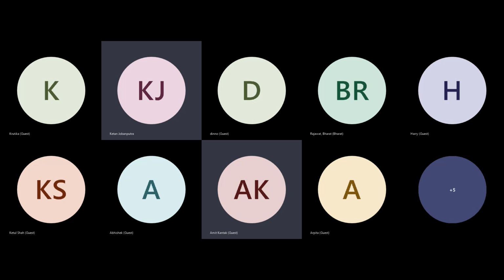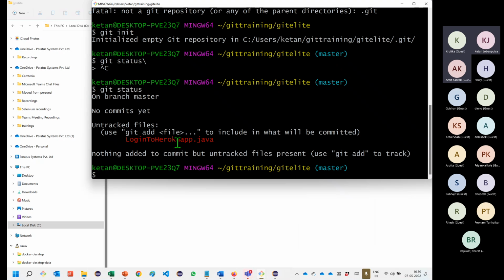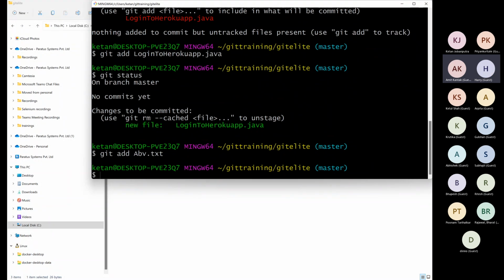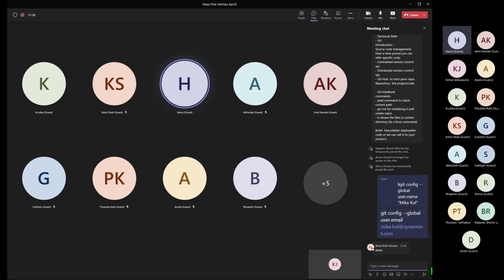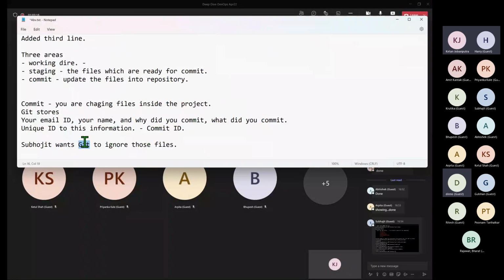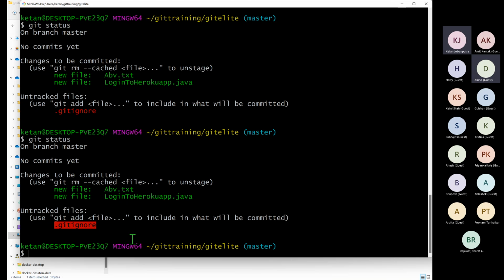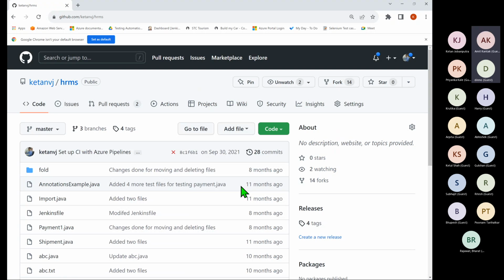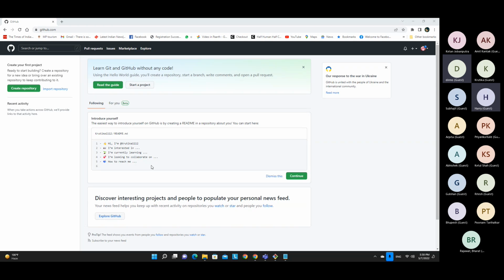DevOps Git Session 1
This is the first in a series of training sessions conducted by Niche Thyself in Git/GitHub.  These are recorded live trainings, so do expect some Q&A and also some noise at times.